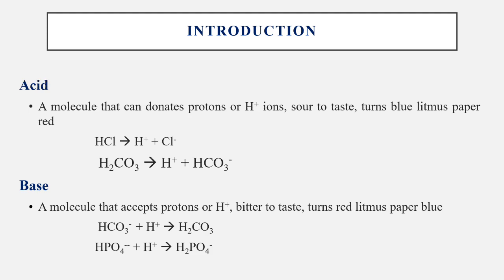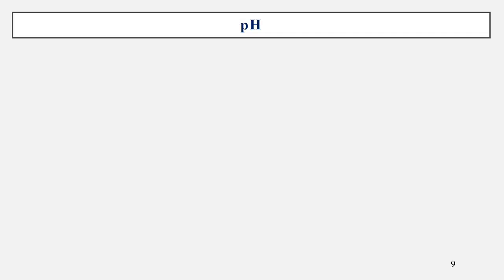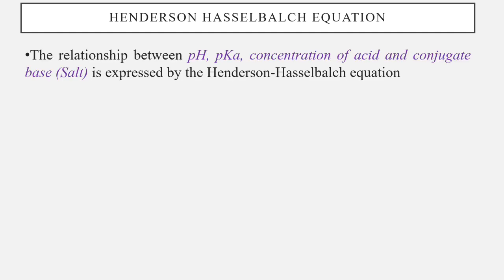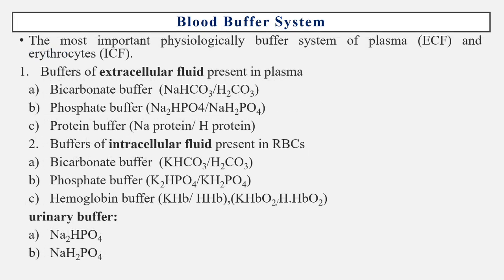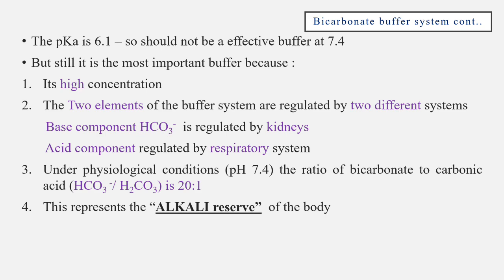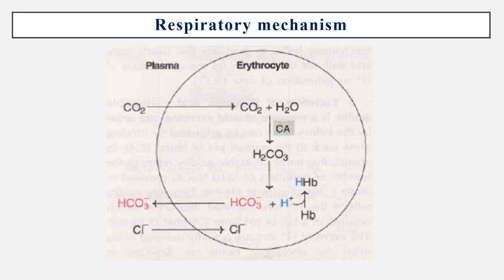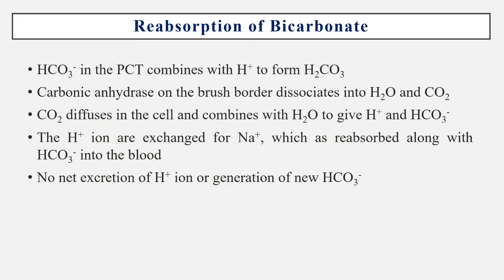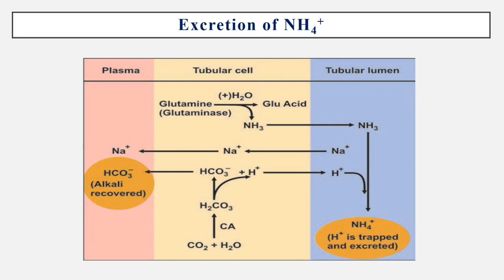22 6 20 3rd BSc MLT Acid Base Balance